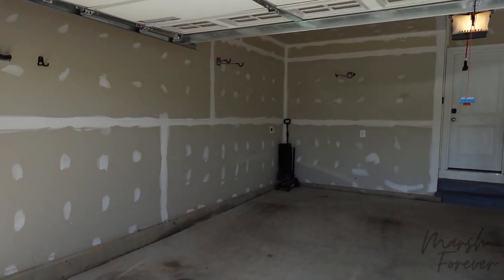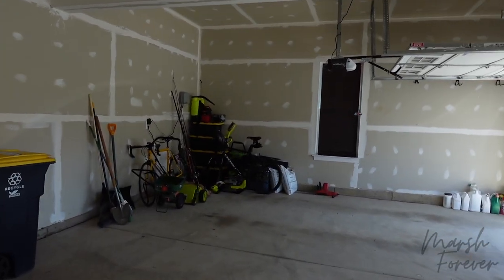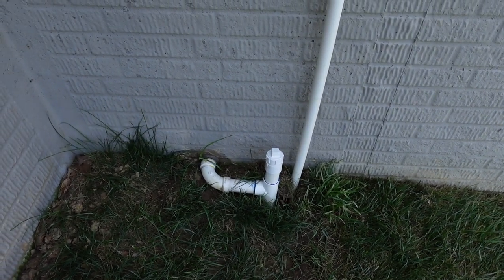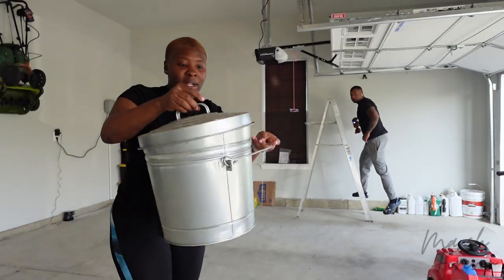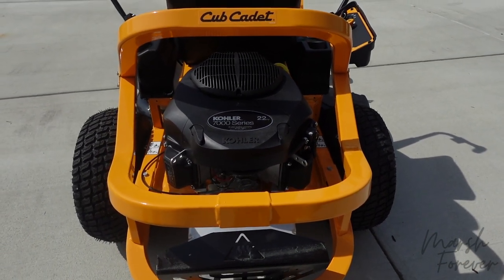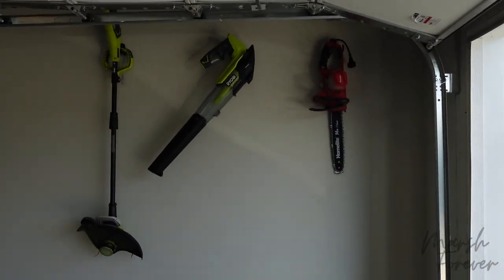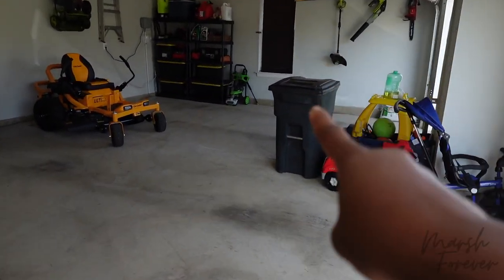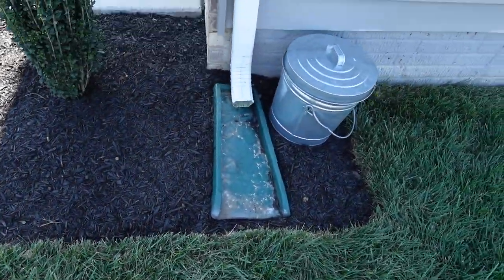NEW HOME VLOG | HOW TO ORGANIZE 3 CAR GARAGE | GARAGE MAKEOVER | CUB CADET ZERO TURN | MARSH FOREVER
Hey Marsh Forever Fam,

In today’s video, we will be revamping the garage. It is standard for builder’s to leave the garage semi finished. They will put up drywall but typical will not sand and paint over it. We decided to paint it a light grey color to match the inside of our house to keep it fresh and bright. We painted it the color Gray View by BEHR. We also added hooks to hang up our bikes and appliances. Erik also got a 42” Cub Cadet Zero Turn lawn mower & surprisingly it fit in the garage along with our cars.

Chapters:
00:00- Intro
04:45- Garage Before/Plans
10:00- Organizing
12:30- Cub Cadet Zero Turn Lawn Mower
13:45- Assembling Shelves
14:50- Garage Reveal